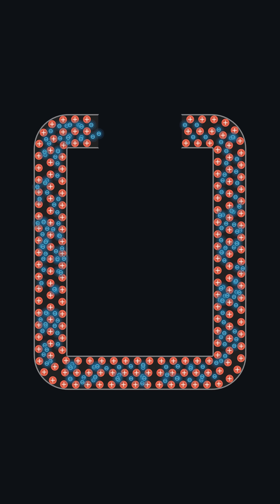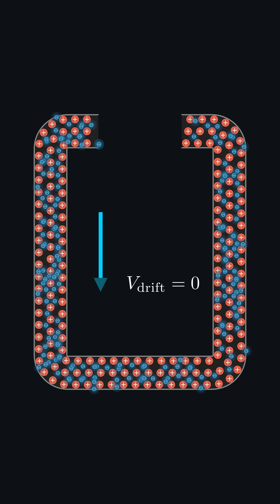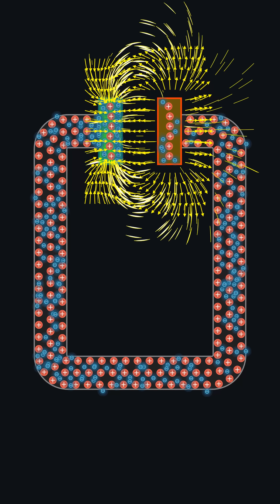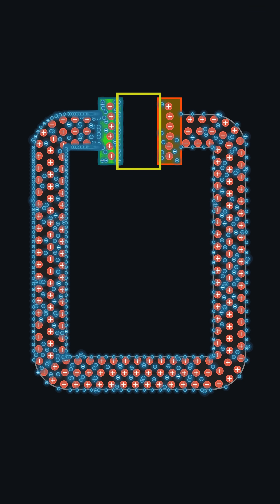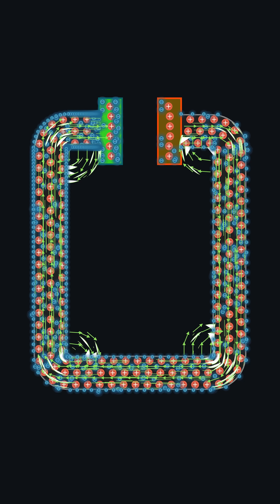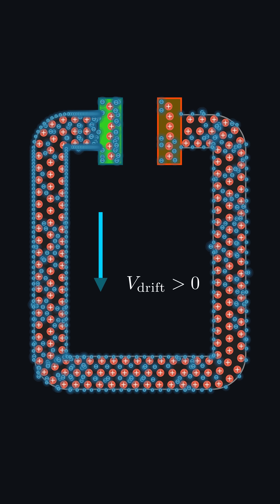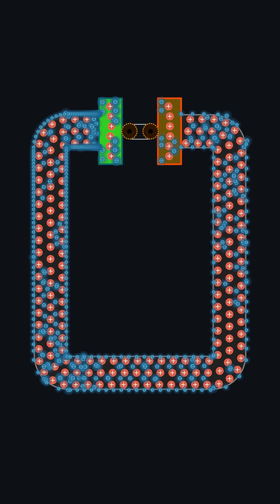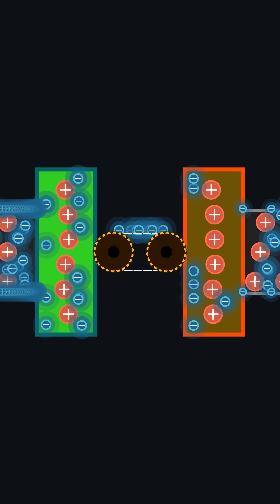How a Battery Makes Electrons Flow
Inside a wire, electrons are chaos—until a battery connects. Watch how a simple DC circuit transforms random motion into steady current, and why the battery never stops pushing... until it can't!